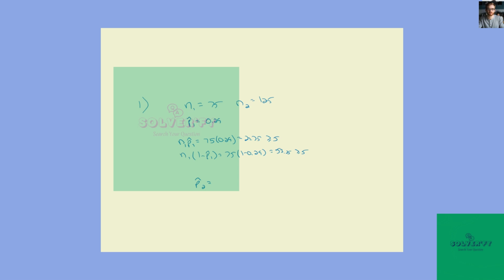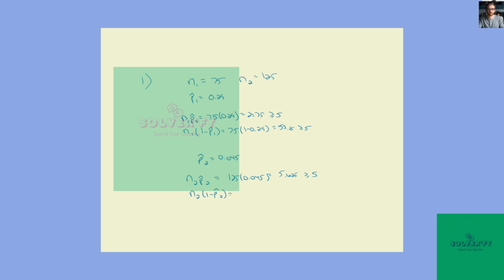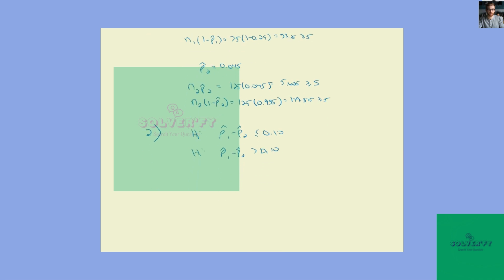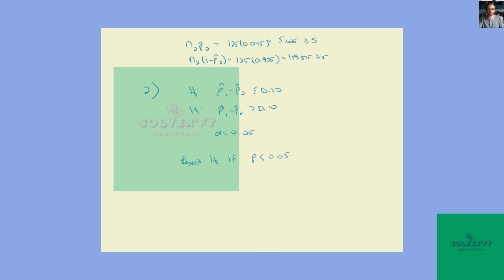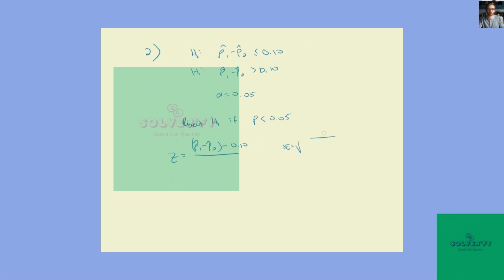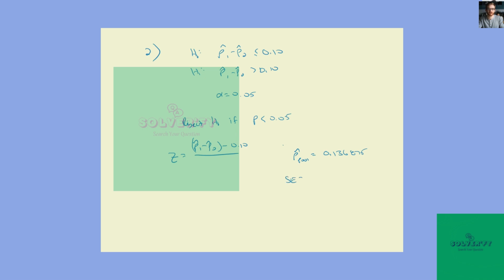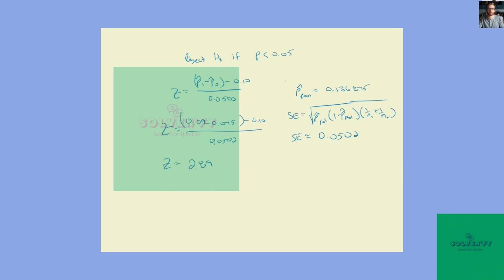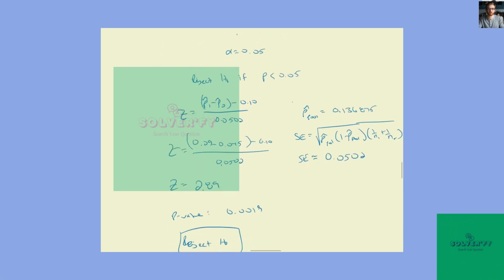[Math] In an article entitled 'Airport screeners strains, sprains highest among workers,' Thomas Fr